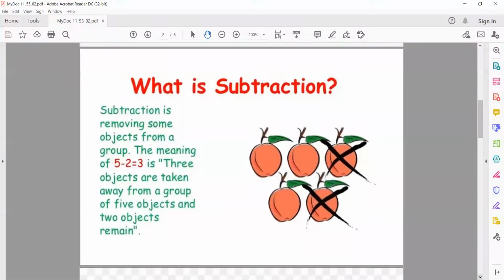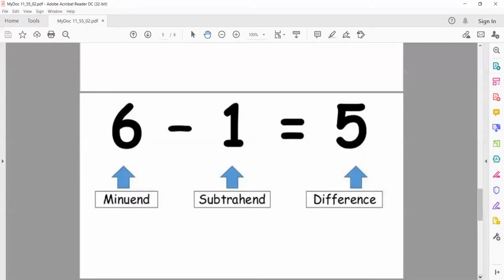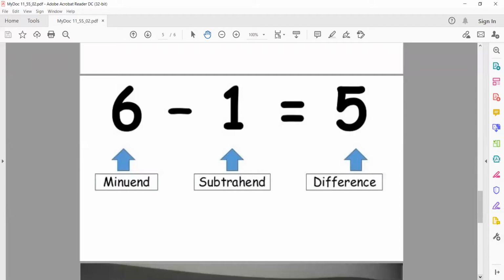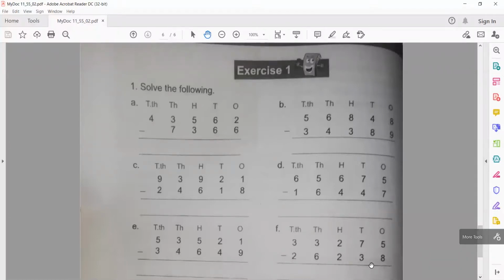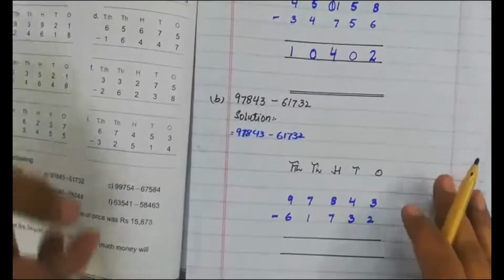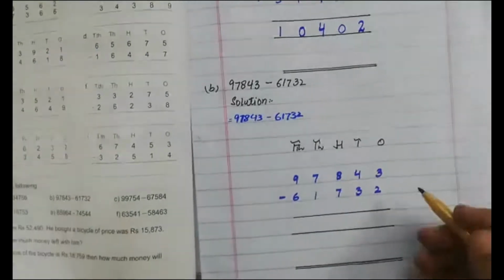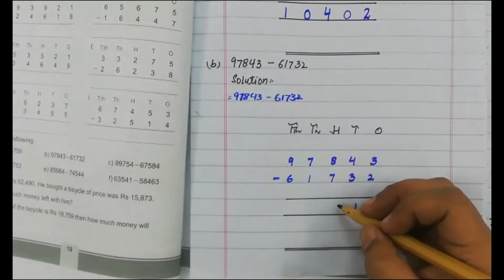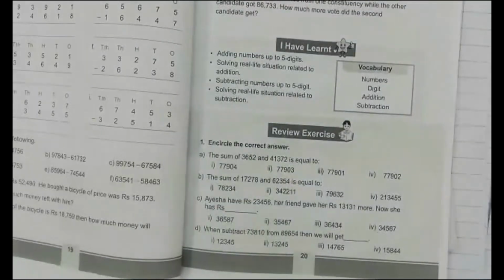Maths Lecture 10 Grade Four